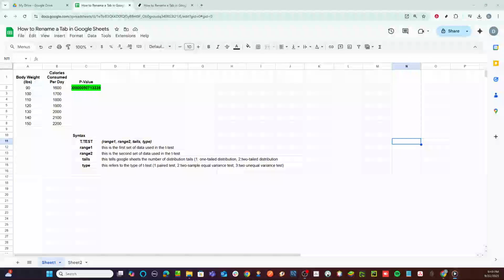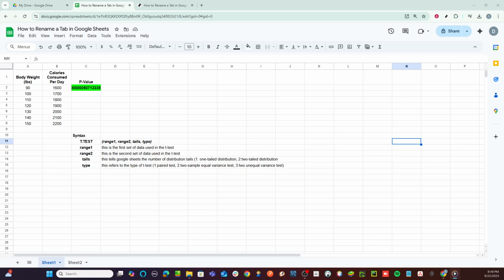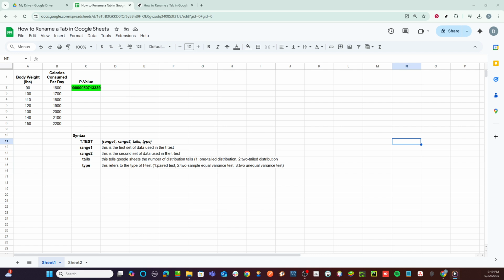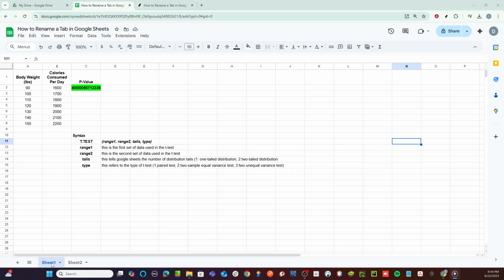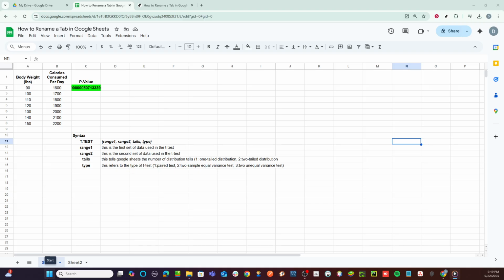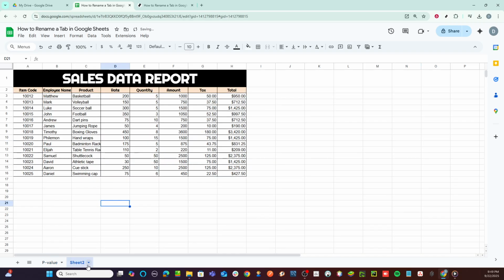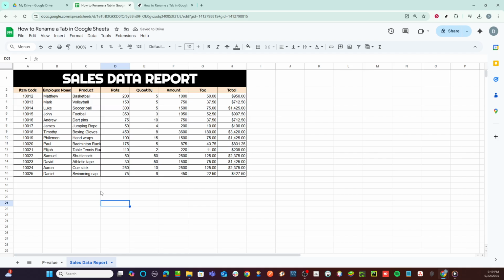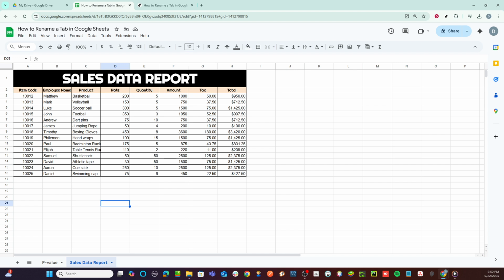How to Rename a Tab in Google Sheets [2025 Guide]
In today's video we cover: Google Sheets, rename tab, how to rename, Sheets tutorial, Google Sheets tips, spreadsheet tips, Google Sheets guide, tab management, customize tab name, Sheets for beginners, Google Sheets tricks, editing tabs, tab organization, online spreadsheets, productivity tips, Google Drive, Sheets features, document management, spreadsheet organization